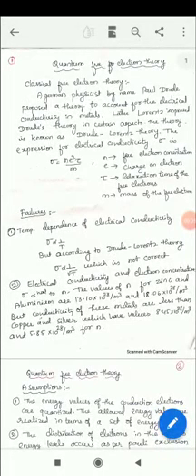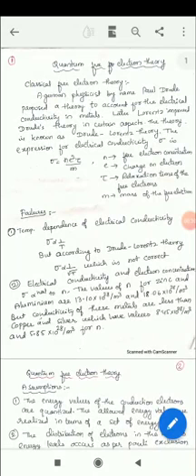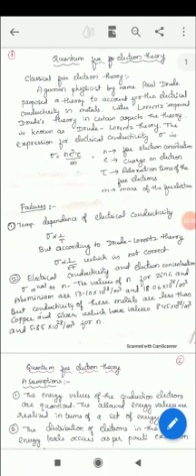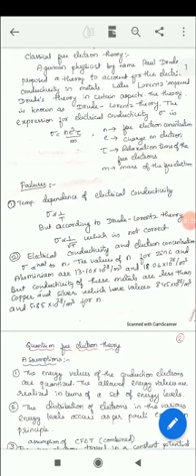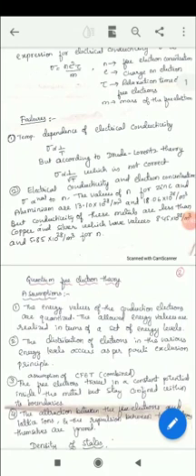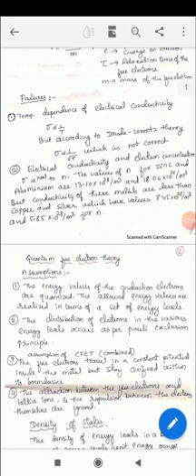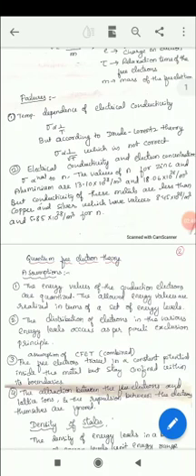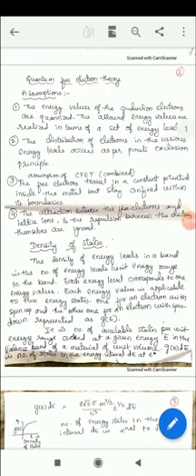18PHY22/ Module 5/ Material science/Video 77/By Gayatri.k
Classical free electron theory